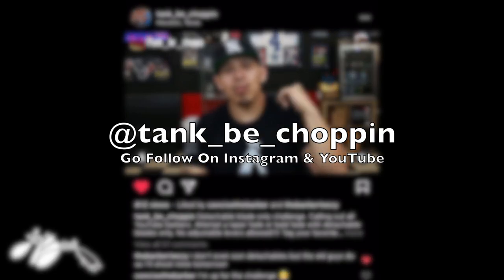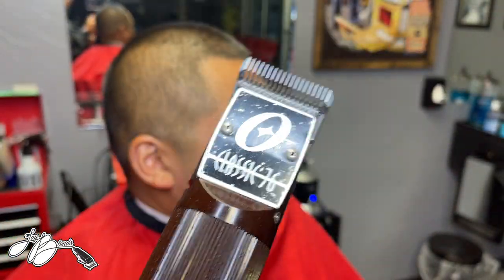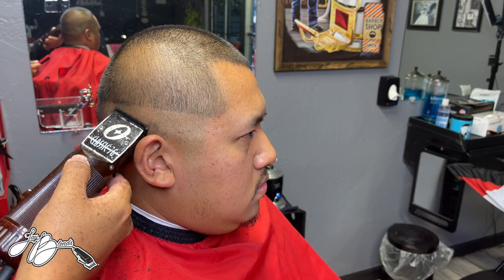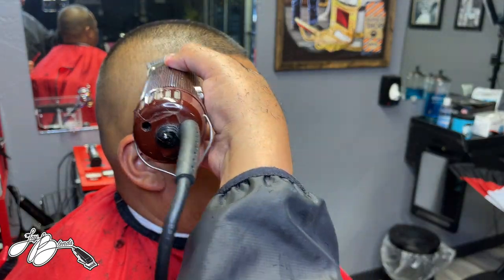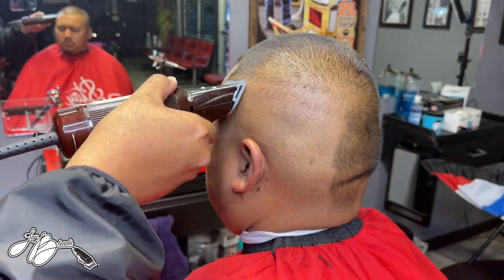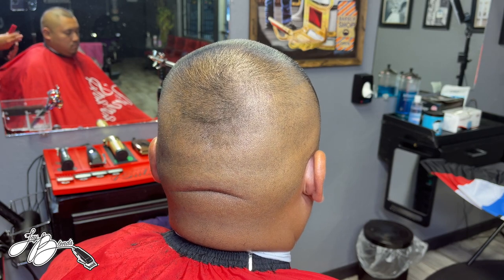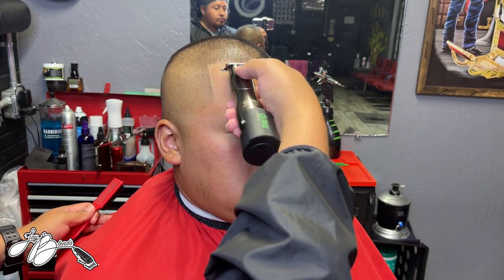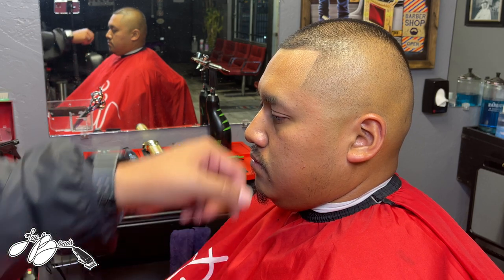DETACHABLE BLADE ONLY FADE CHALLENGE | First Time Using Detachable Clippers!!!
Got called out by @TankBeChoppin for the
Detachable Blade Only Challenge!

Go Follow Him On Instagram @tank_be_choppin

Go Follow @seancutshair On Instagram

Go Follow @concisethebarber On Instagram

Go Follow @thebarberphil On Instagram

Hope y'all enjoy this video & if you have any questions about anything,

Location:
EXECUTIVE BARBERSHOP
3319 SE 27th Avenue